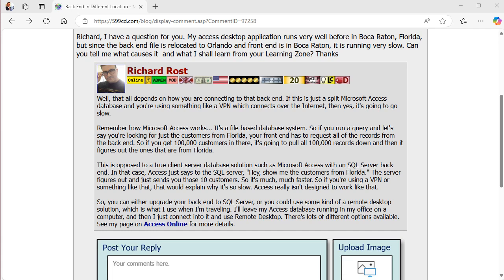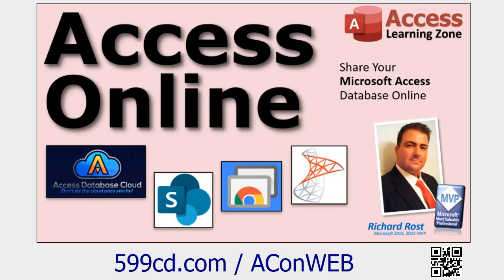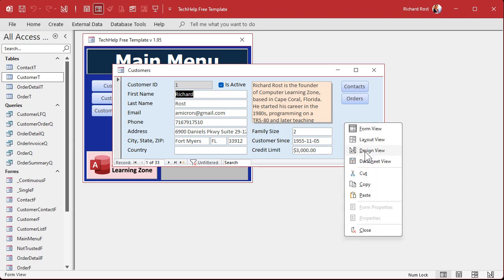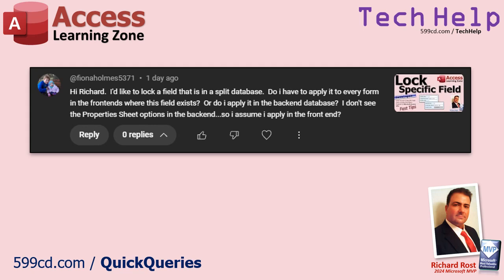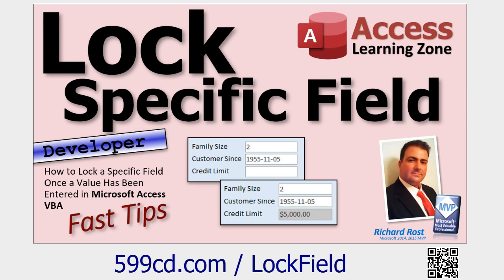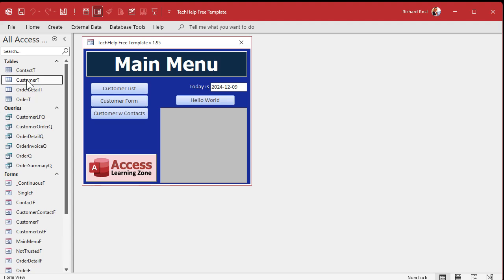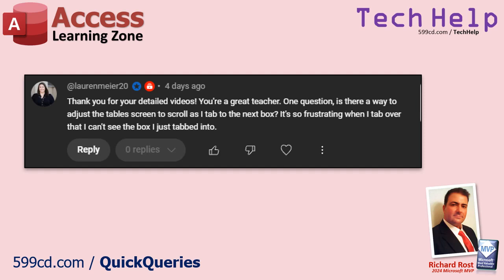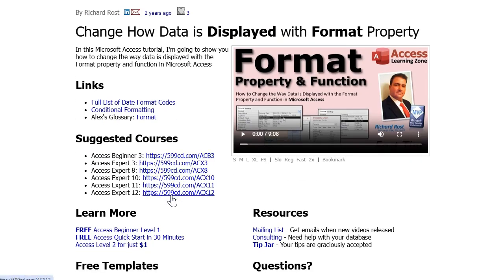Microsoft Access Quick Queries #22: Performance over VPN, Fixing Grainy Logo, Record Locking, More!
In this Microsoft Access tutorial, I will guide you through practical solutions to common issues, including setting focus on fields, handling slow performance over VPNs, and adjusting date formats. We'll also explore image transparency challenges in reports and maximizing database efficiency with calculated fields. Dive into these essential tips for enhancing your Access experience.

TOPICS
- Access database performance over VPN
- File-based vs. client-server databases
- Access front-end with SQL Server backend
- Slow Access database with file-sharing services
- Fixing grainy logo in Access reports
- Calculating expiration dates with DateAdd
- Windows ISO date format vs. Access formats
- Access transparency issues with GIF/PNG images
- Installing Access on Windows S mode
- Using Access over a local vs. wireless network
- Record locking in Access databases
- Locking fields in Access with VBA
- Get next-to-last record using DMax
- Access Developer Network for custom solutions
- Why fields don't have spaces (naming conventions)
- Tracking changes with a change log table
- Automatically deleting old log records
- Date formatting: extracting year from datetime
- Adding combo boxes in Access search forms
- Breadth-first vs. depth-first learning
- Handling prerequisites in tutorial videos